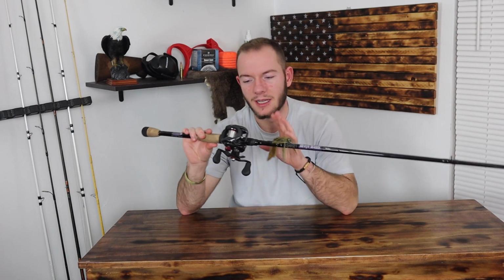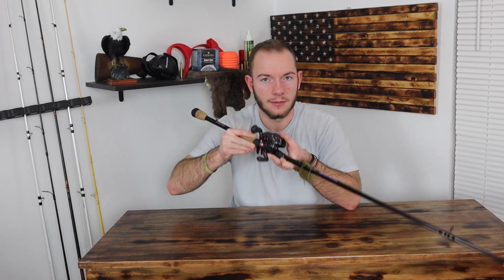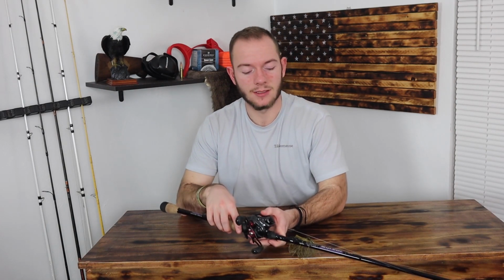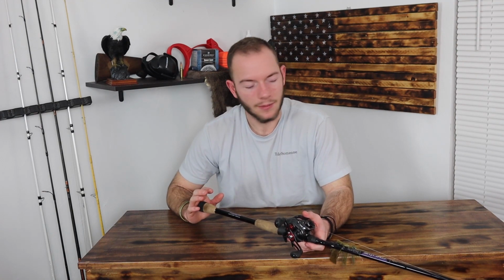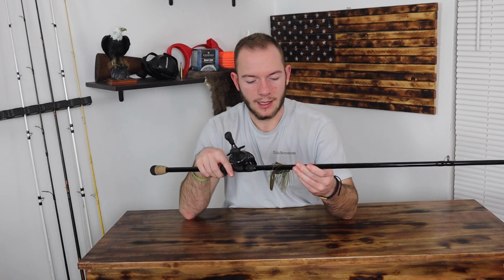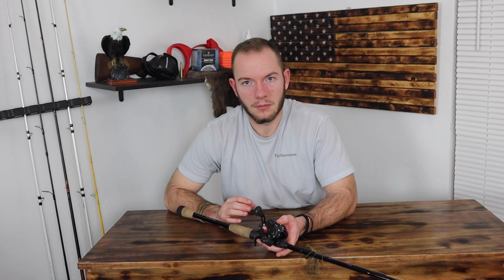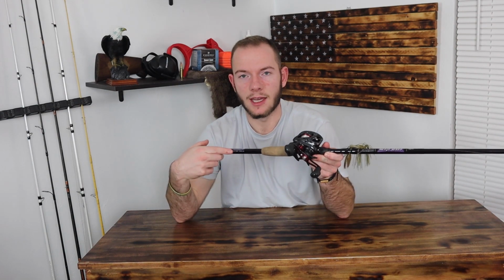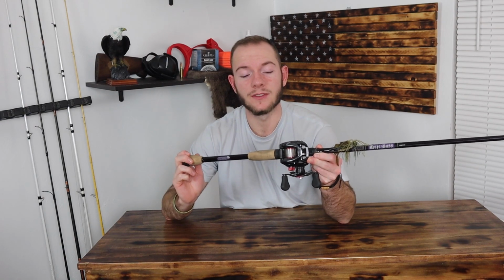St Croix Mojo Bass Casting Rod Review (WATCH BEFORE YOU BUY!!)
A full review and rundown of the St. Croix Mojo Bass fishing rod!

Hey guys, in this review video I go over the St Croix Mojo Bass fishing rod. I got this fishing rod a while back and it was my first every St Croix. It is a bass fishing rod meant for bait-cast reels that is suppose to be very high end.

After going bass fishing numerous times with this rod, I felt comfortable in giving it a review. My rod is the 7'4" Heavy Mojo Bass rod. I believe that this is a great overall bass fishing rod and it is my favorite out of all my fishing rods.

Let me know what you guys think about this rod. Have you ever had any St. Croix rods before? What is your favorite bait casting rod, or just your favorite fishing rod in general?

 ❖In This Video❖
⇢St.Croix Mojo Bass Casting Rod

►Logo
⇢Created my free logo at LogoMakr.com